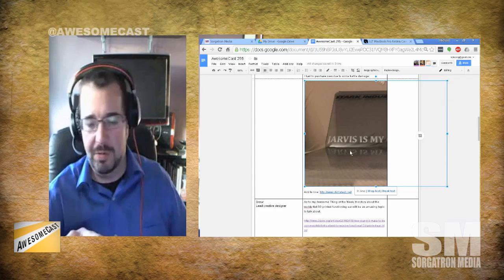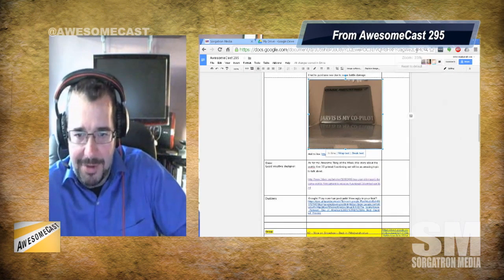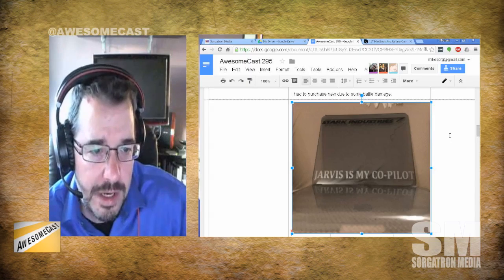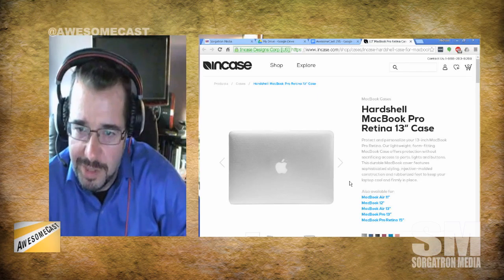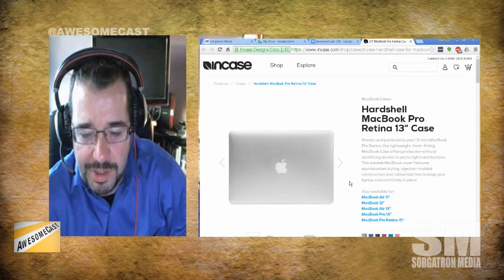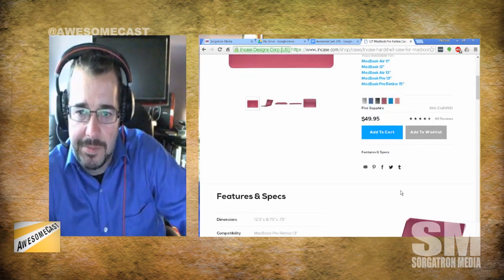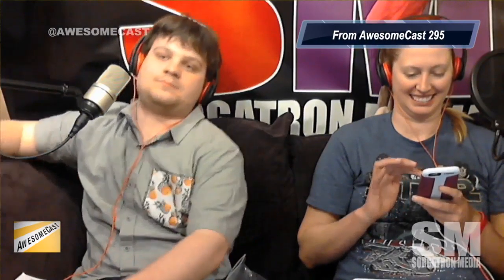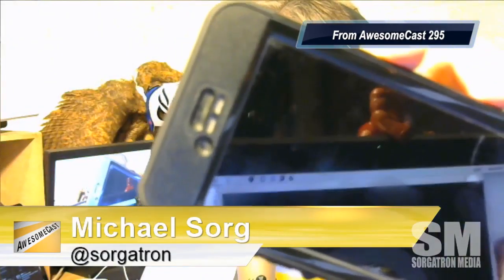Chilla's Macbook Pro SAVED by an Incase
John Chichilla tells and shows us what happened when his Macbook Pro dumped on the sidewalk in downtown Pittsburgh.  Protected by an Incase Hardshell Case for MacBook Pro Retina 13” Dots

Follow these awesome people on Twitter: Chilla (@chilla), John Lange of Looking for Group Pittsburgh (@lfgpgh) and Mike Sorg (@Sorgatron).